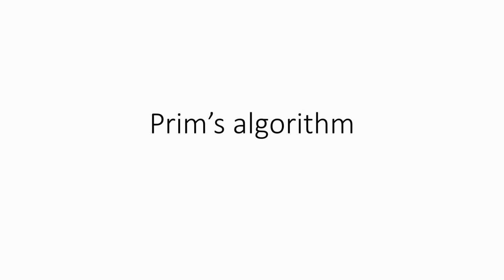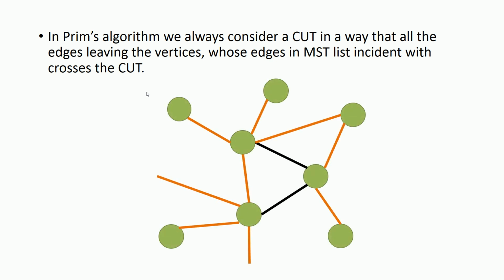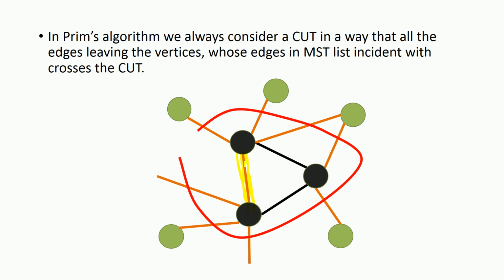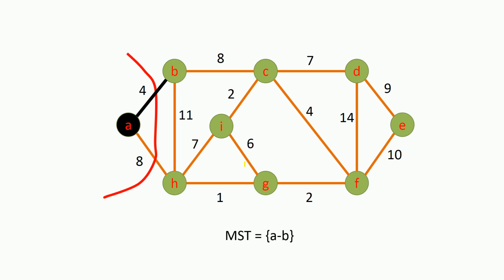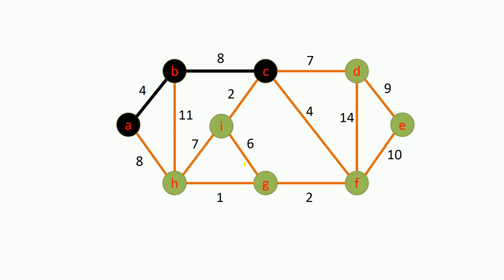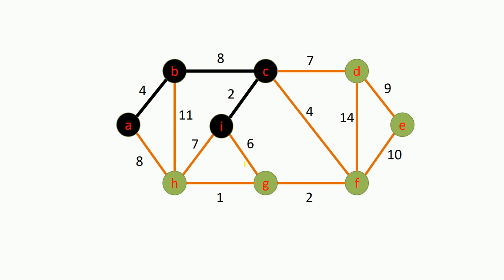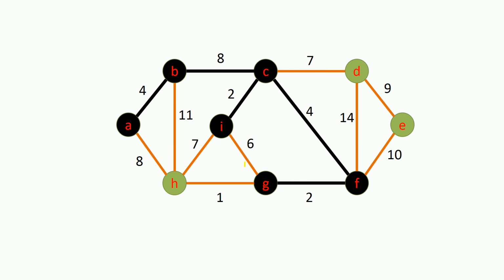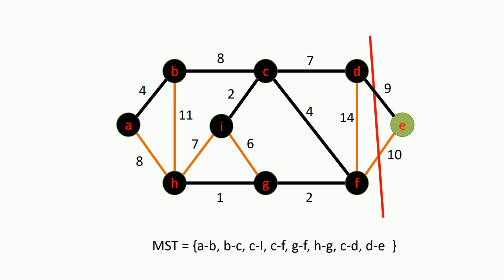4. Minimum Spanning Tree (MST) Implementation with C++ : Prims algorithm work though.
In this video we are discussing Prims algorithms to solve the MST problem.